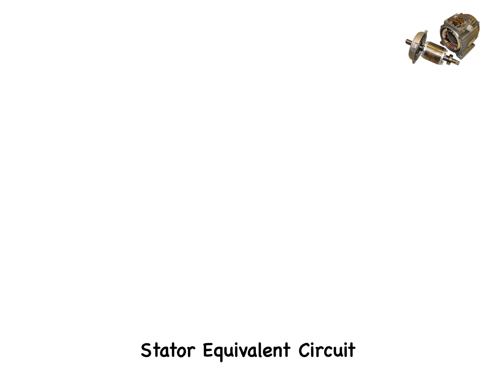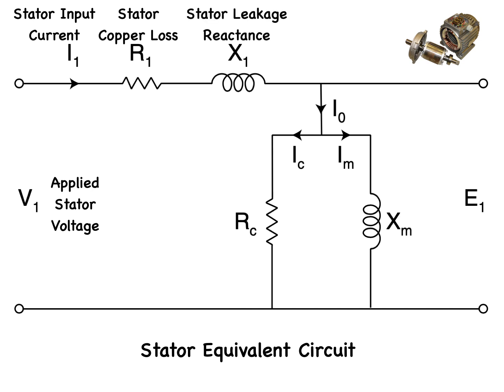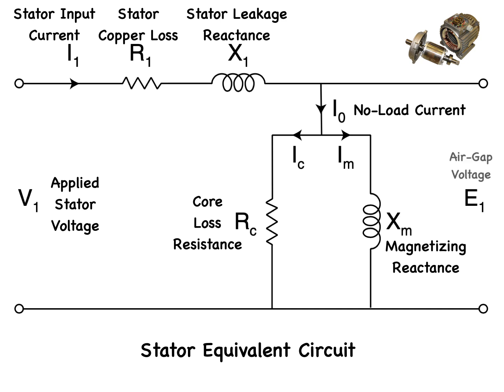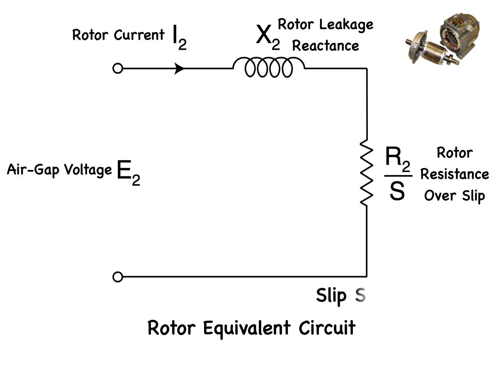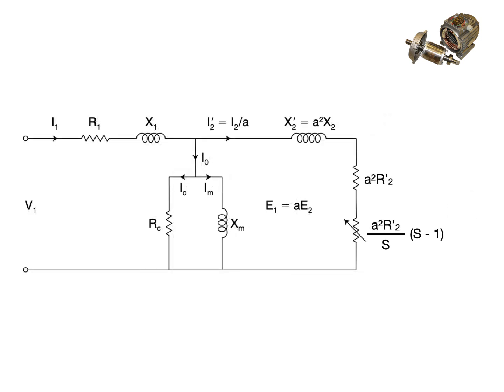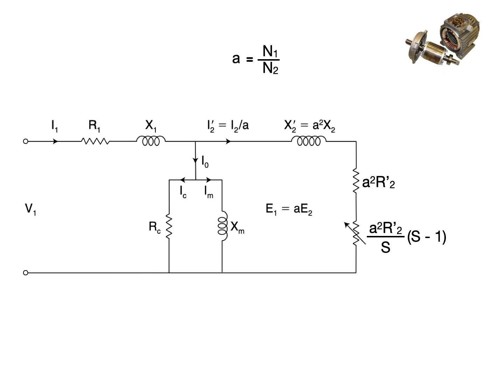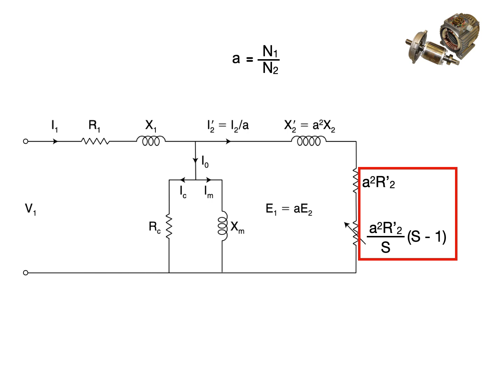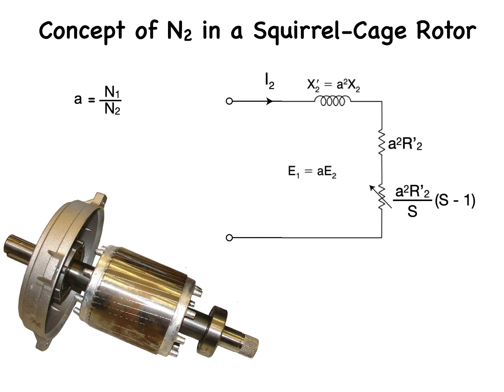The equivalent circuit of an induction motor - Problem